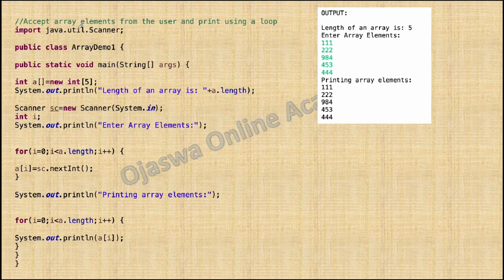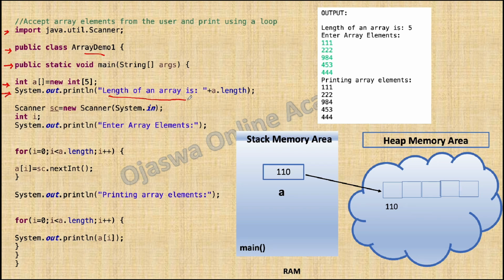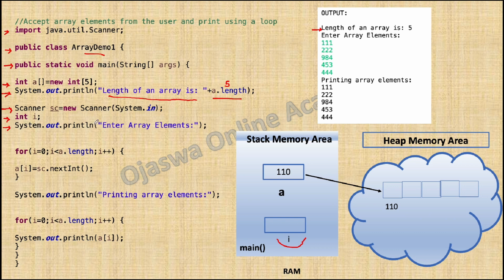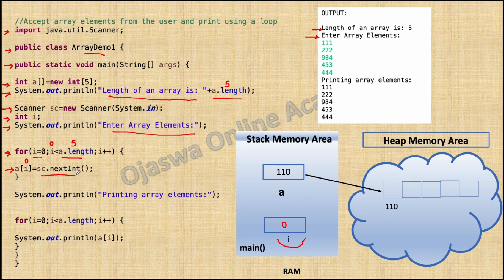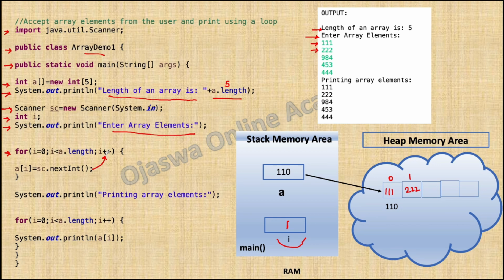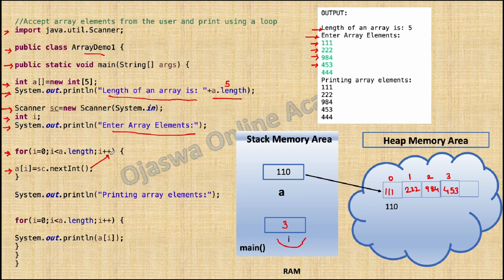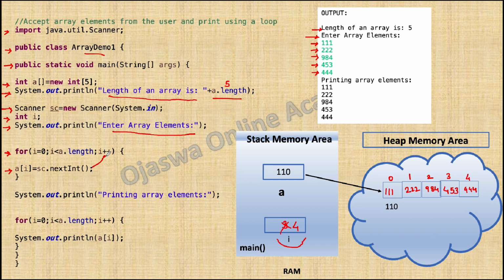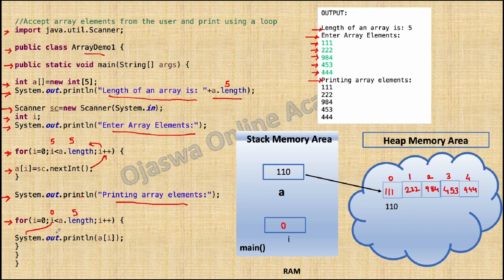Write a java program to accept array elements from the user and print using a loop.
Java Tutorial
Java Tutorials
Free Java Course